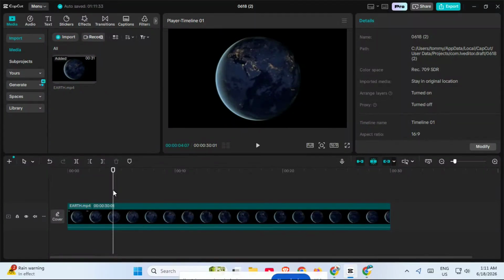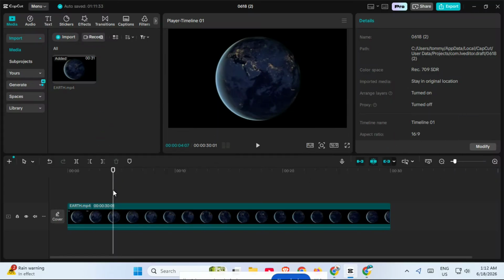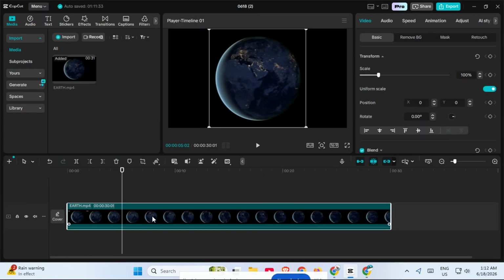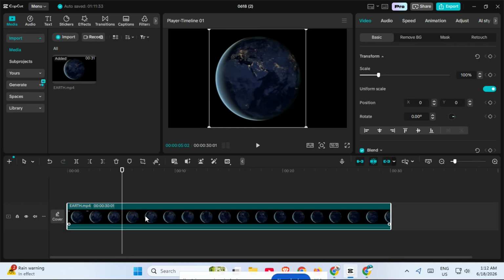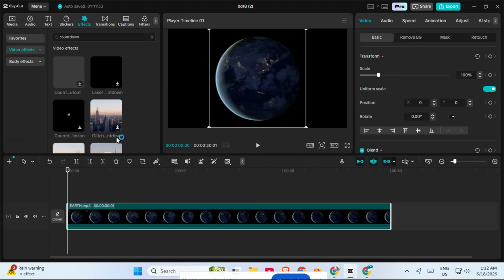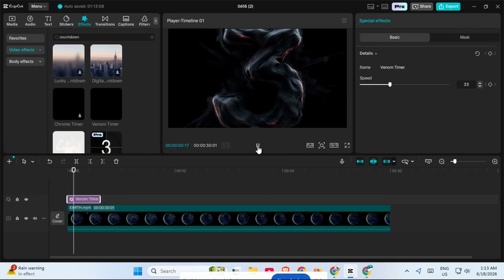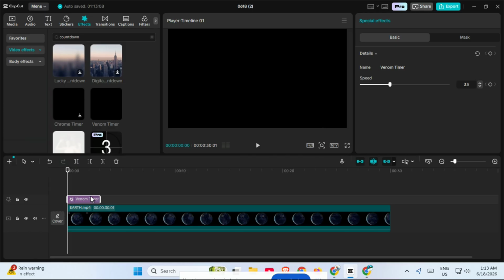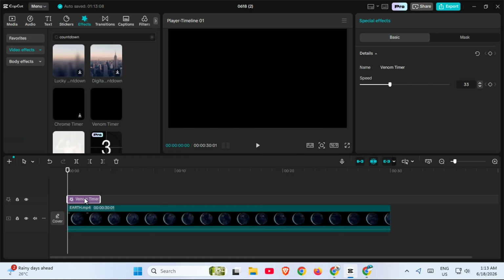How To Make Countdown Timer In CapCut (Easy Guide)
Learn how to make a countdown timer in CapCut PC using the Effects panel. This quick tutorial shows you how to search for countdown, drag the effect onto the timeline, and place it perfectly in your edit.

🕚Timestamps:
0:00 Intro
0:13 Open Your CapCut Project
0:31 Add Your Video To The Timeline
0:45 Go To Effects And Search Countdown
1:05 Choose A Countdown Effect
1:28 Drag And Drop The Effect To The Timeline
1:44 Preview And Adjust The Timing
2:03 Outro

✍️What You'll Learn In This Video:
• How To Add A Countdown Timer In CapCut PC
• How To Find Countdown Effects In CapCut
• How To Drag And Drop Effects Onto The Timeline
• How To Adjust Countdown Timing In CapCut
• How To Make Your Videos More Engaging With Effects

💡Pro Tips:
• Choose a countdown style that matches your video’s mood
• Place the effect where the action or intro begins
• Preview the edit before exporting to make sure the timing feels natural
• Use countdowns in challenge videos, intros, and gaming edits for extra impact